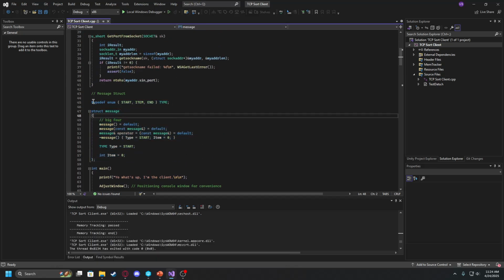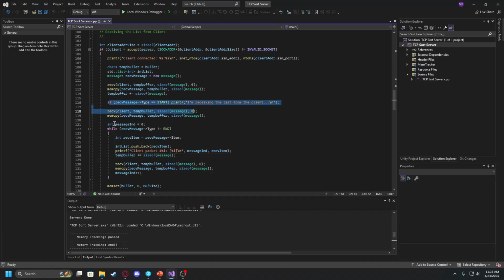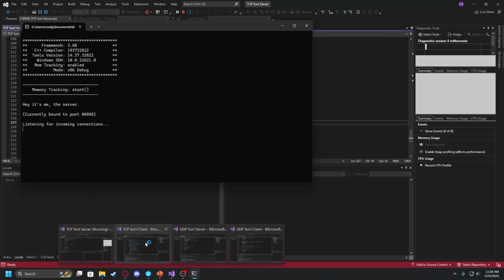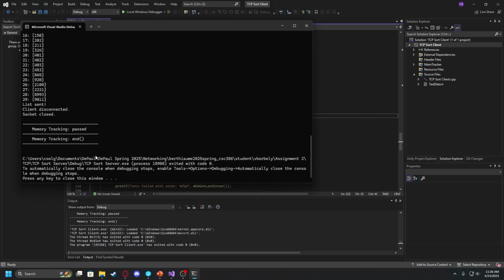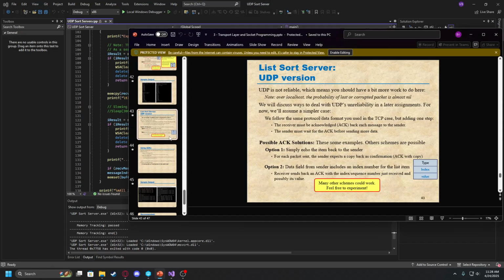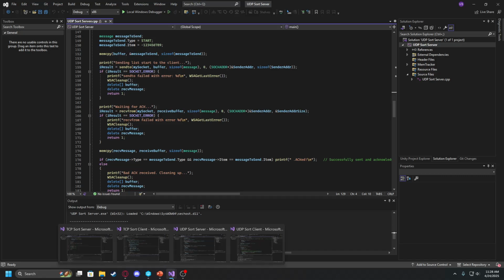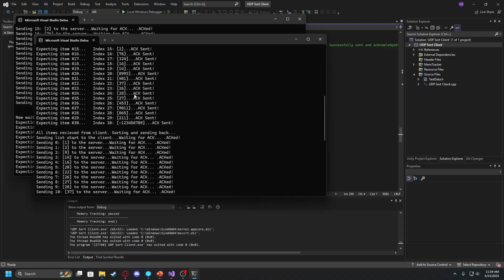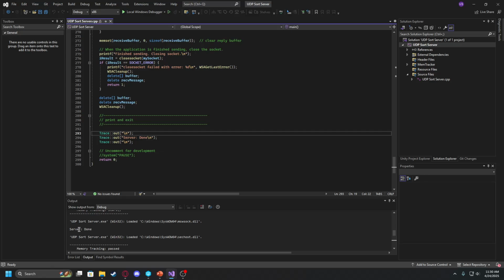CSC 386 Assignment 2 Report - Vincent Borbely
tcp udp abcdp